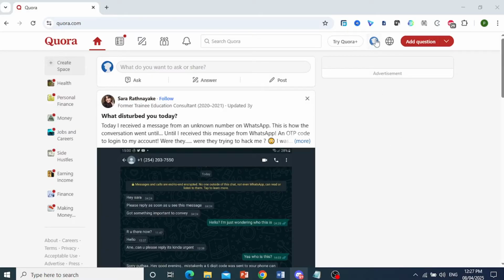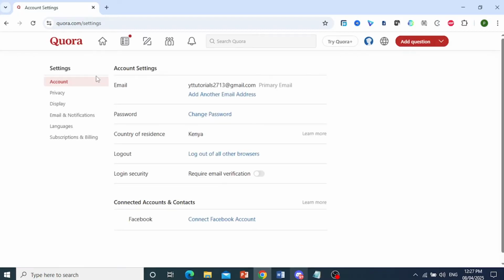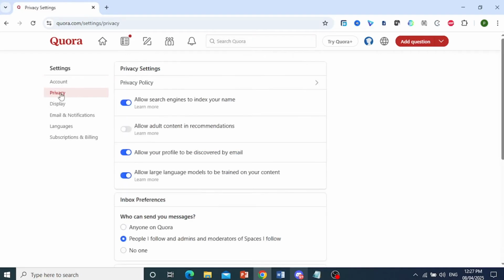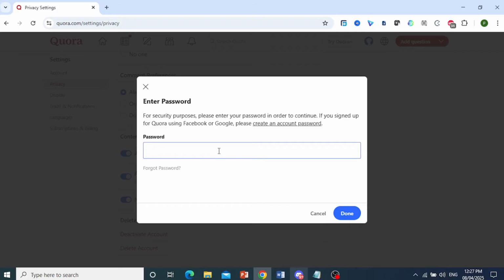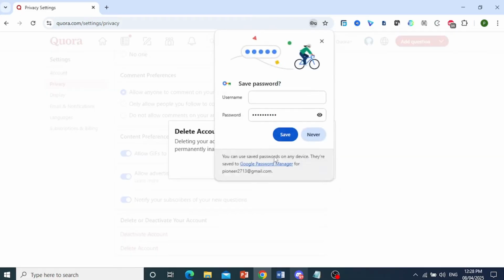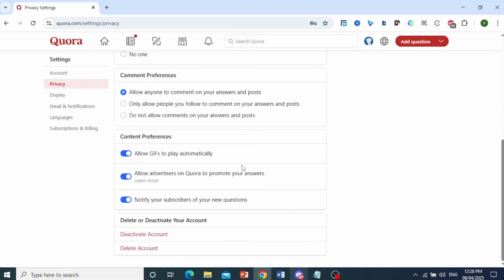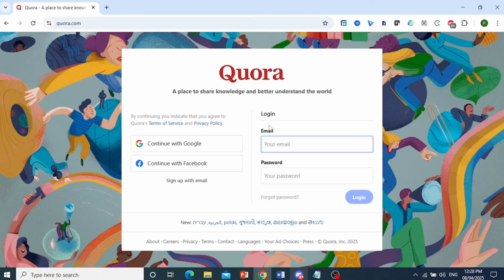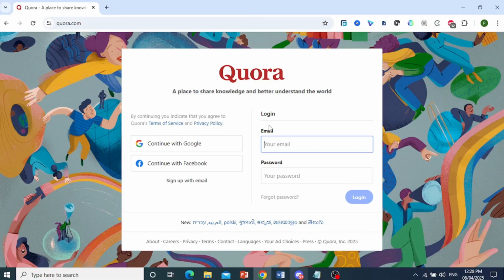How to DELETE Your Quora Account (Step by Step)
Want to permanently leave Quora? This step-by-step tutorial shows you how to delete your Quora account using both desktop and mobile. Learn how to find the account settings, understand what gets removed, and confirm deletion to fully erase your profile and data from the platform.